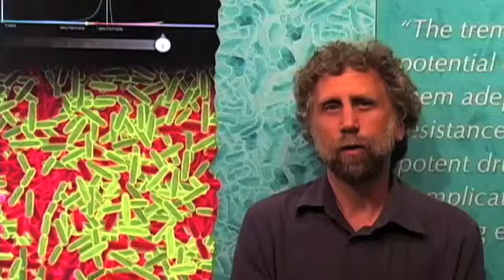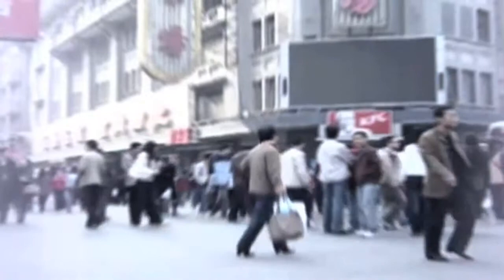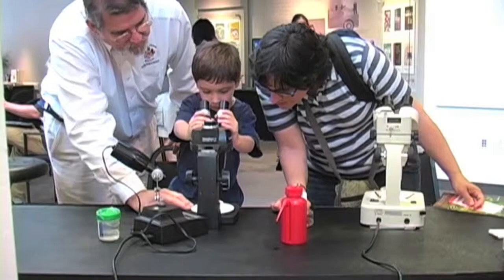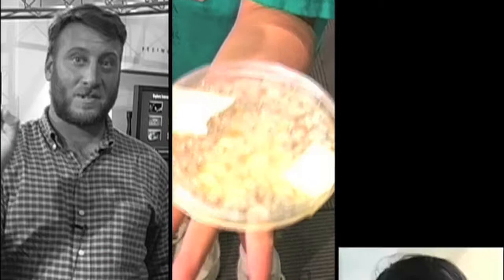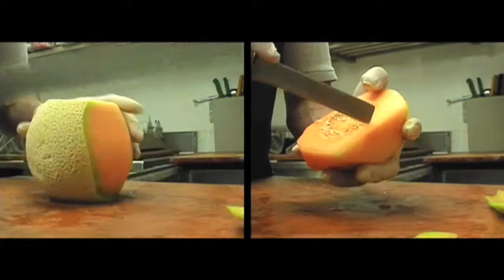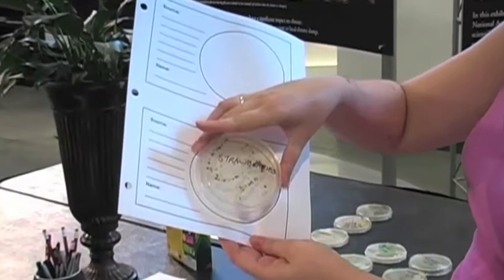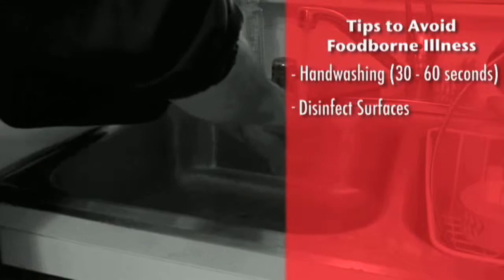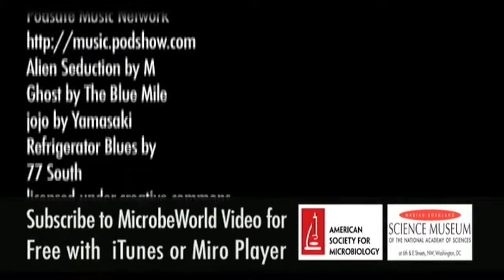Bacteria Lab (MWV25)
What kinds of bacteria are growing in your sink or your refrigerator? How about on your keyboard at work? Does soap really reduce the amount of bacteria on your hands?

Dr. Keith Lampel of the Food and Drug Administration helps citizen scientists discover the world of bacteria in and around us.

Filmed at the Marian Koshland Science Museum in Washington, D.C., this two-part science lab kicked off with a hands-on activity in the museum to observe the invisible bacteria that are present all around us. Attendees were shown how to prepare samples in the museum and took lab supplies with them for further investigation in their homes, offices and schools. For the second part of program, participants shared their scientific endeavors from the previous week as Dr. Lampel answered their questions and discussed recent research at the FDA, new technologies, and new initiatives in food safety.

Dr. Keith Lampel is the Director of the Division of Microbiology within the Center for Food Safety and Applied Nutrition at the Food and Drug Administration (FDA). His research interests include the development of rapid detection methods for food-borne pathogens using DNA-based technology, and identifying the genes in these bacteria that are involved in the development of disease.